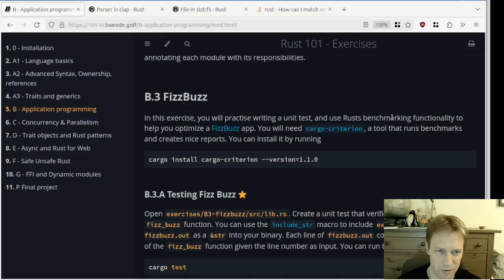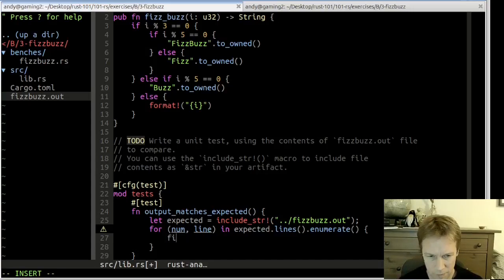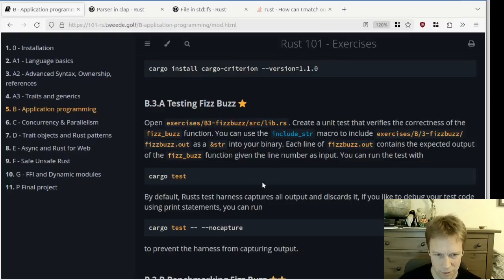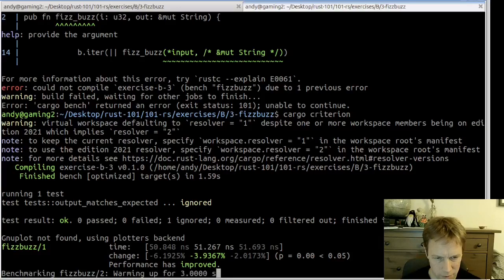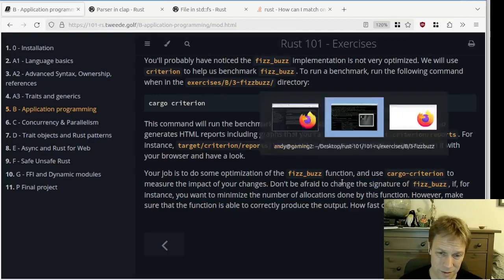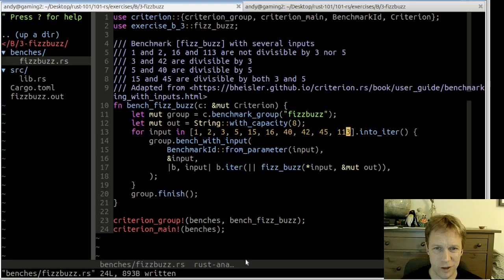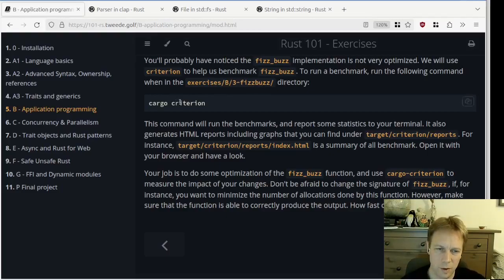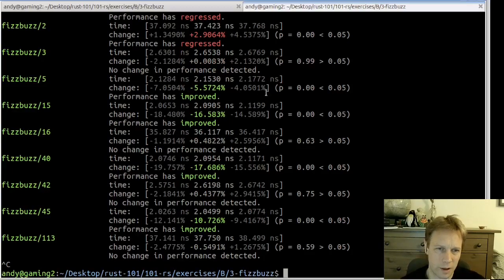Rust 101 - 23: Exercises for module B (q3)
Testing, benchmarking and optimising a small program that plays FizzBuzz.